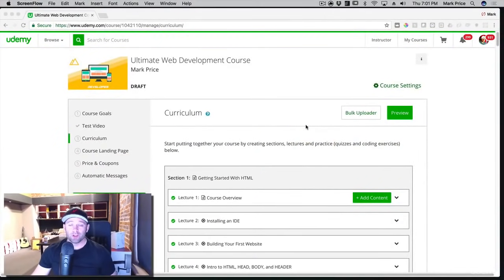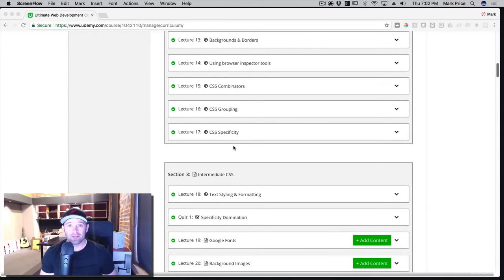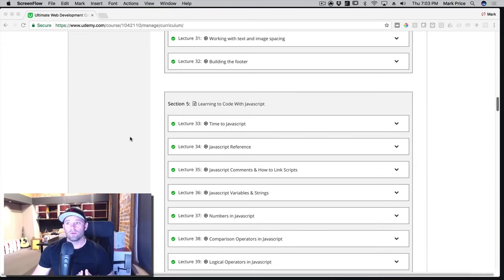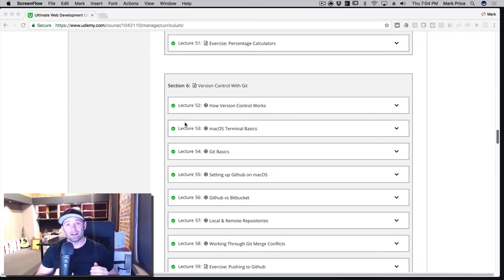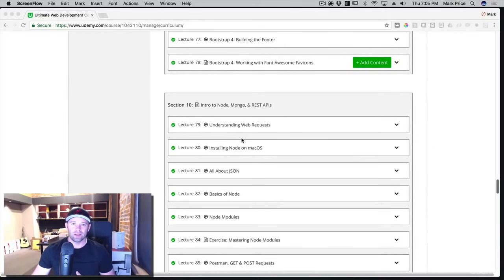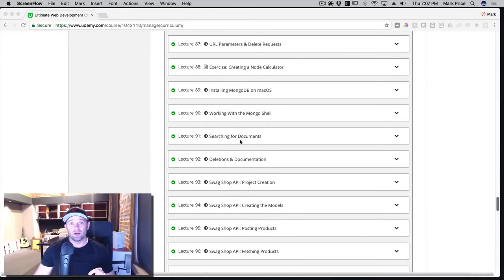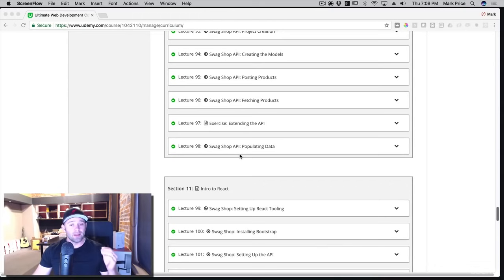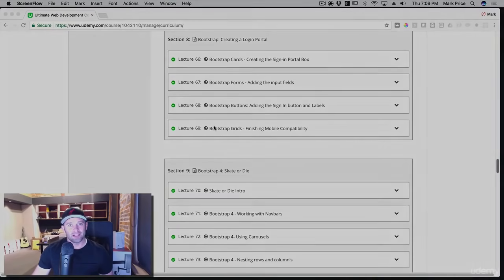Introduction to Web Development | Full Stack Web Development Tutorial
Welcome to the Introduction of Full Stack Web Development Tutorial Course 2022, with this course you will learn how to be a Full Stack Web Developer from scratch.

Full-stack web development Tutorial Course with HTML, CSS, Bootstrap 4, ES6 React and Node is the Ultimate web development course designed for your one-stop-shop front-end and back-end learning using MERN.

How to be a Full Stack Web Developer from scratch?
00:00:00 Introduction
00:00:15 Learn HTML
00:01:12 Learn CSS
00:02:03 Learn Javascript
00:03:14 Learn Version Control
00:03:43 Learn Bootstrap
00:04:31 Learn Back-end Development
00:06:06 Learn React Front-end Framework
00:07:50 Exit Music

About The Course:

This fullstackwebdevelopment tutorial course will take us from beginner level developer to an expert level full stack developer.
It includes a tutorial on:
1.
2. React Js,
3. NodeJS,
4. ExpressJS, and
5. MongoDB.

Let's begin.

This video is an overview of what we will be learning in this course.  This course teaches us from the very basic fundamental level to the very end.

A) It starts with HTML and how to work with elements and tags and use them on the website accordingly.

B) Next comes the styling part with CSS, its concepts, how it works and what it does. At the end of HTML and CSS, we will be able to make static websites on our own.

C) To add functionalities to our websites we will be learning Javascript next. Next, we will be learning version control using Git.

D) The next part of the course will be about Bootstrap and how to use its classes and make responsive websites using bootstrap row and column properties.

E) Lastly, we will be entering into backend using node, MongoDB and finally learning a very powerful frontend framework, React.

F) We will be learning to work with databases and will be developing APIs of our own.

Hope you liked Introduction to Web Development | Full Stack Web Development Tutorial 2022

Got a question on the topic? Become Please share it in the comment section below.
Need answers from our experts, join us as Gold Member!